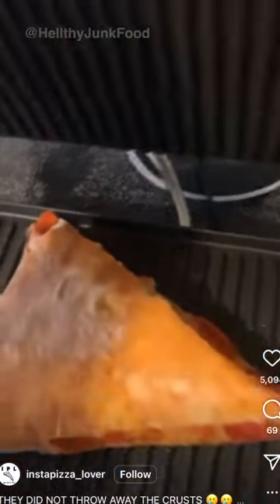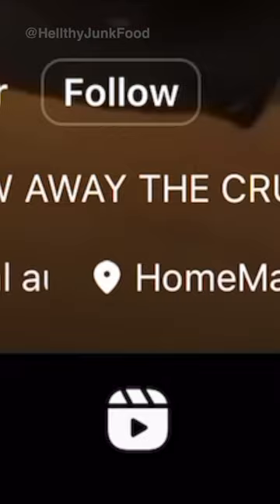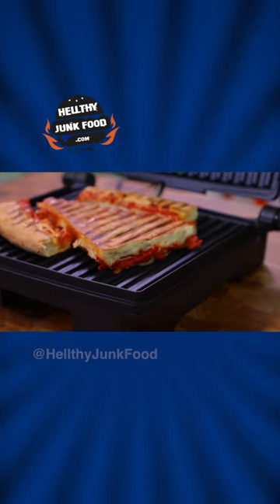Testing Pizza Panini Hack